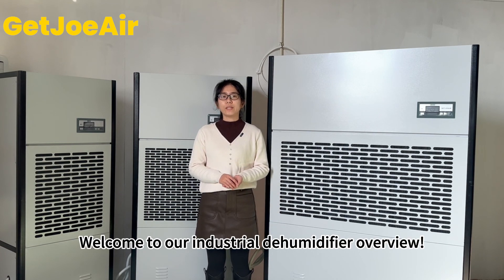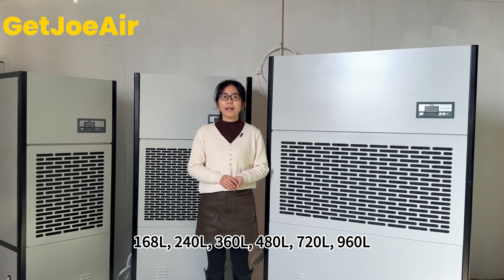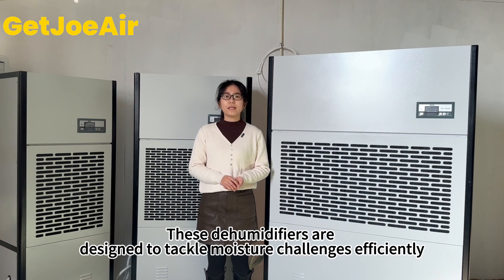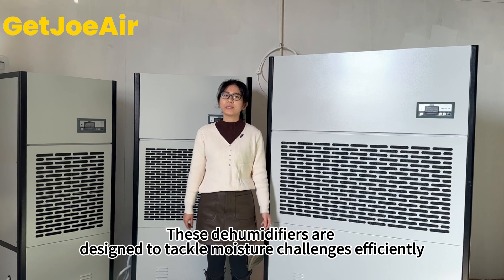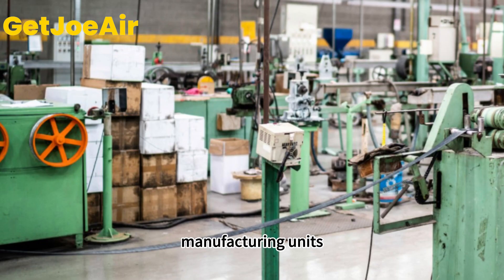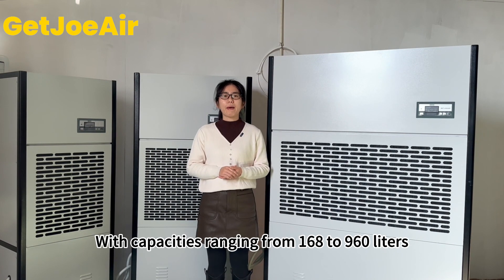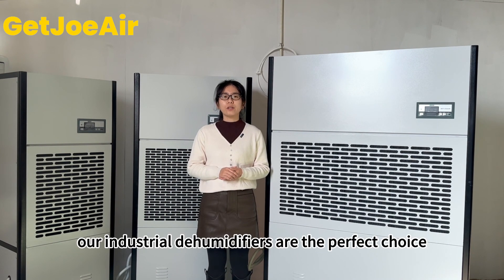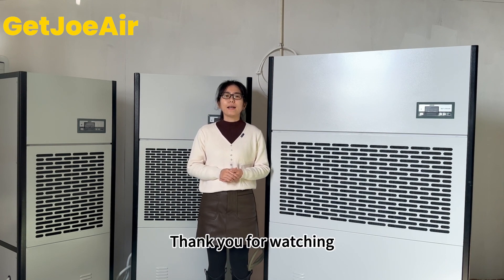Explore Our Industrial Dehumidifier Range | JoeAir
Discover JoeAir's diverse line of industrial dehumidifiers! From 168L to 960L capacities, our models are designed for efficient moisture control in various industrial settings. Whether it's warehouses, manufacturing units, laboratories, or storage facilities, our dehumidifiers cater to your specific humidity needs. Join us as we delve into our range's versatility and effectiveness in maintaining optimal humidity levels. Explore our industrial dehumidifiers today!

getairify.com - China low MOQ dehumidifier & humidifier manufacturer